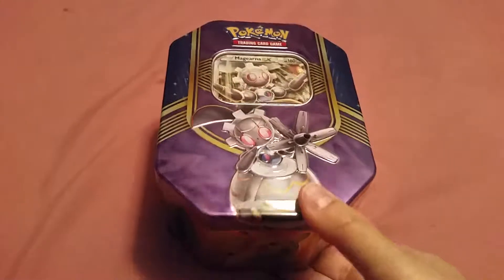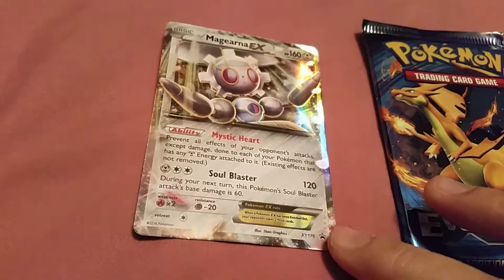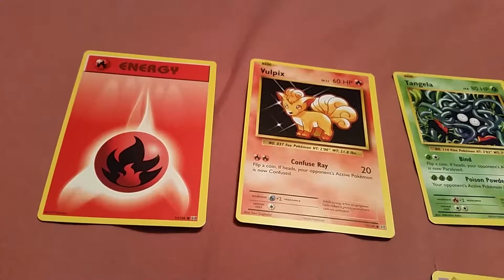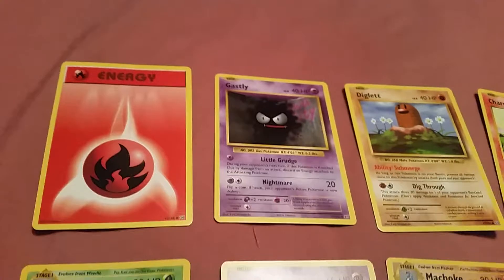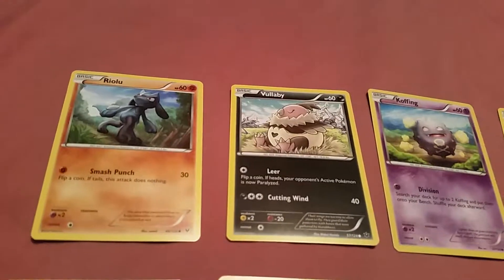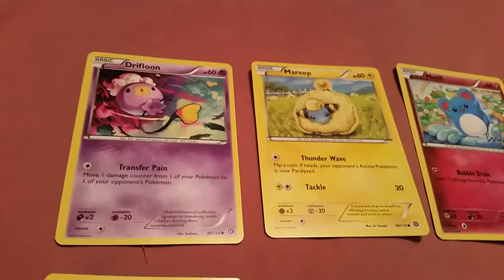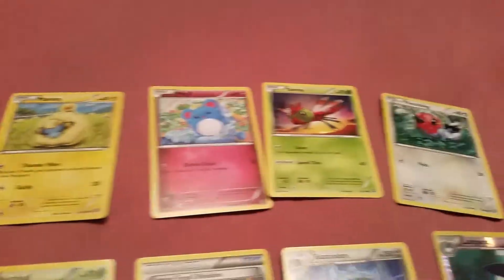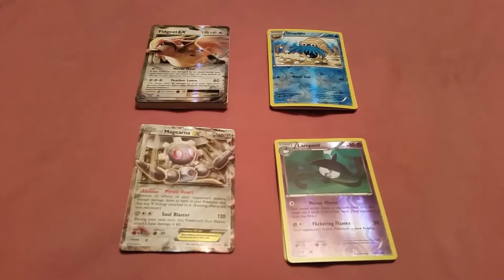Pokemon Magearna EX Tin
P2R-ML77-W6D-PZ4
GHQ-MGPK-CGD-6LH
PZT-WJTW-CGN-TBM
KWV-JL9L-RBP-LXJ
JXX-V9KG-RT2-LGR